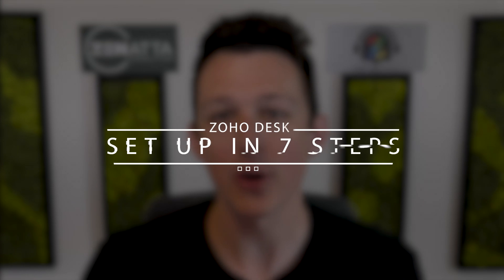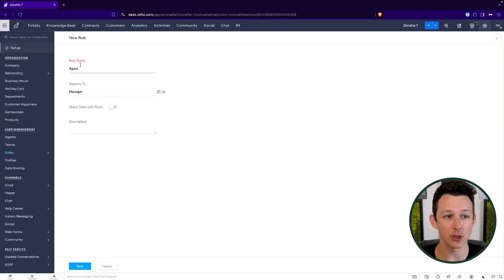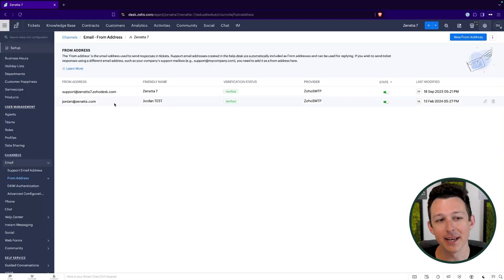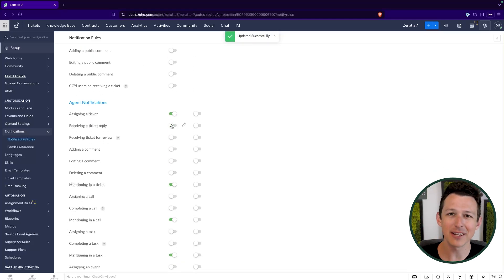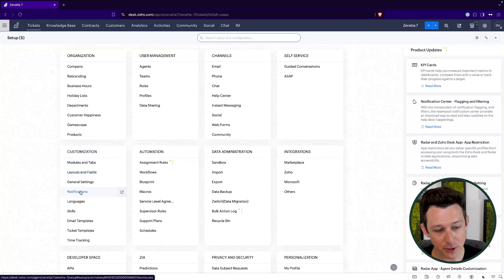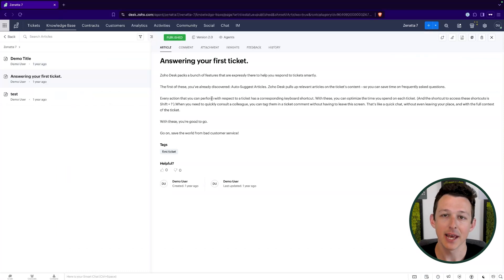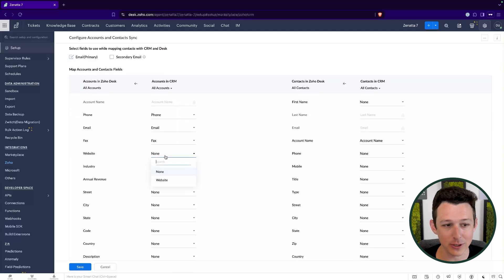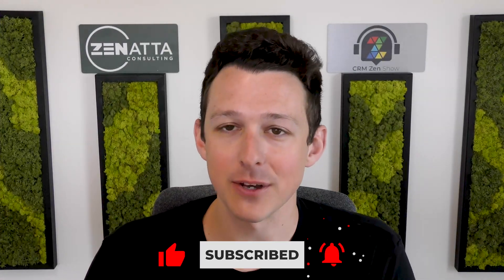Set up Zoho Desk in 7 EASY Steps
Streamline your Zoho Desk setup in 7 essential steps. Learn how to configure departments, roles, email routing, workflows, and CRM integration. Perfect for businesses setting up Zoho Desk for the first time.

🎬 *TIMESTAMPS* 🎬
0:00 - Introduction
1:09 1. Departments, Roles & Hierarchy
4:26 2. Email & Communication Routing
6:19 3. Managing Notifications
8:45 4. Customizing Fields (Accounts, Contacts, Tickets)
10:58 5. Automating with Workflows
13:38 6. Setting Up the Help Center
16:04 7. Integrating with Zoho CRM